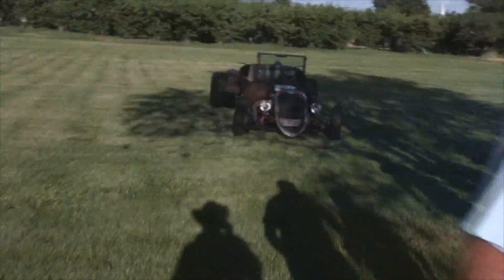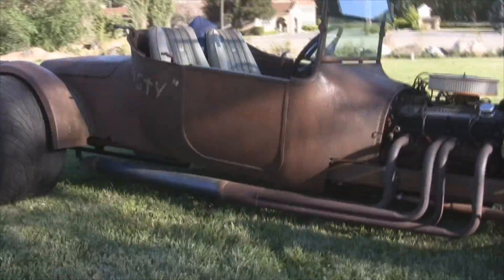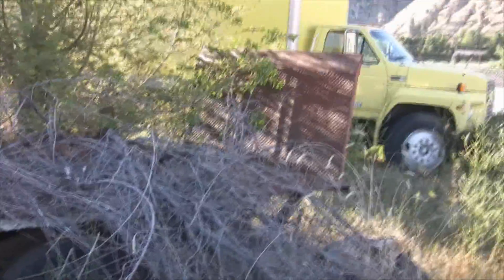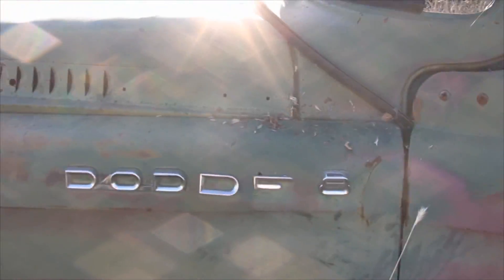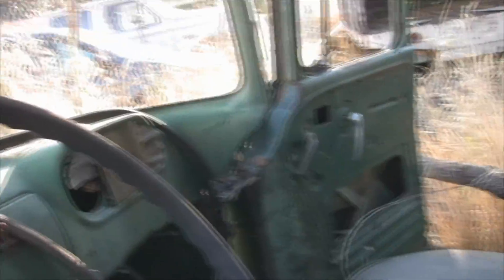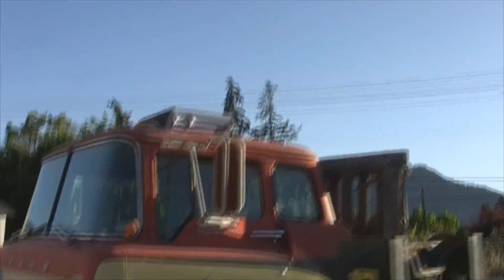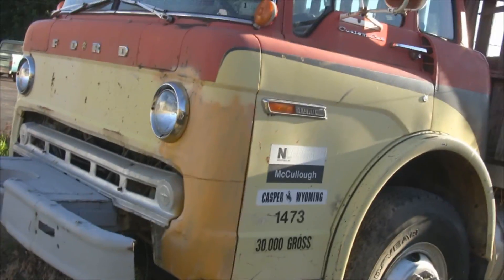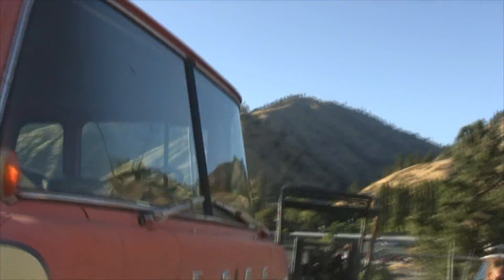1923 Dodge and other cool things